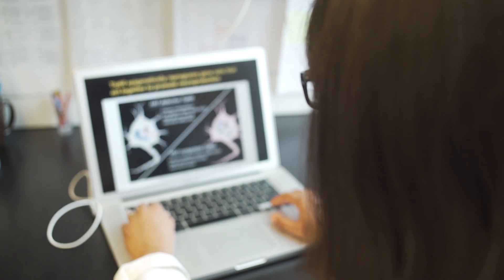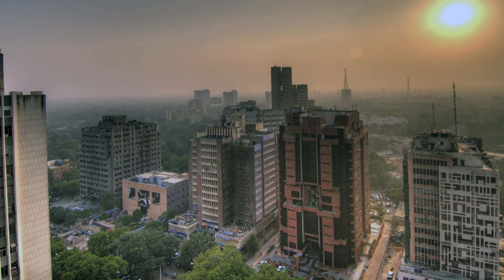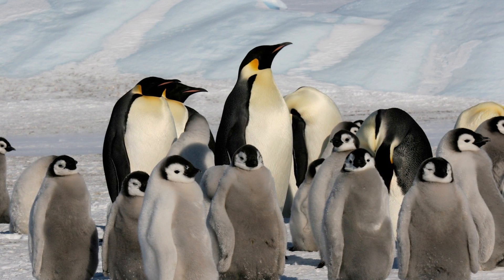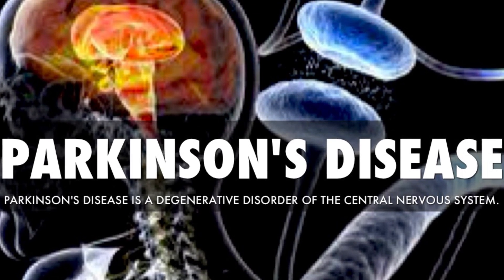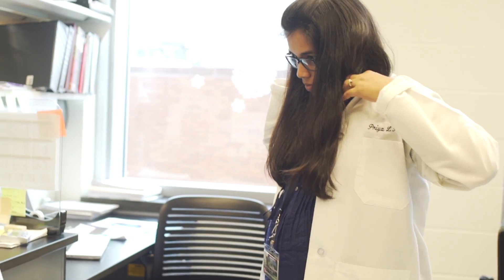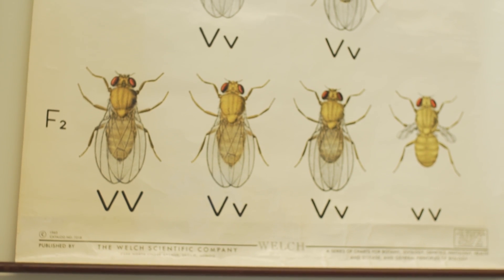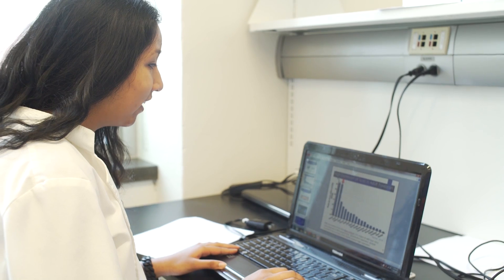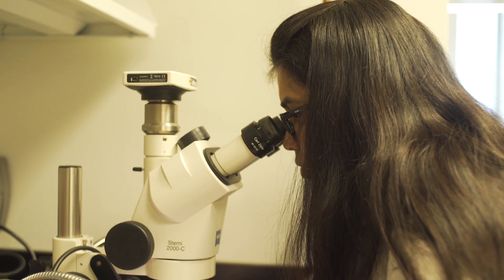Be a Medical Scientist and Change the World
Meet Priya Panikker, graduate student in the Elefant Lab at Drexel University. Priya's research involves neuroscience and neurodegenerative diseases, with the goal of modeling Alzheimer's in fruit flies.